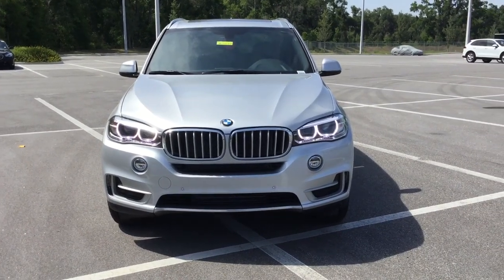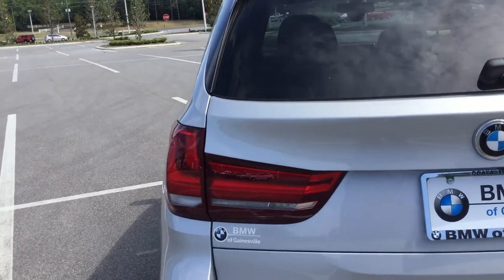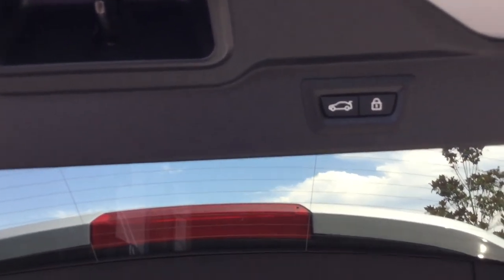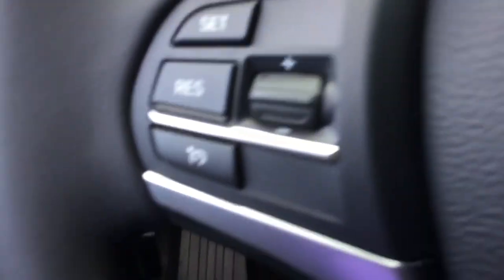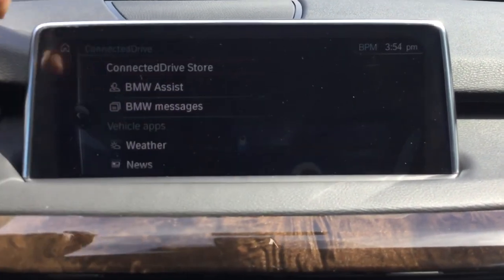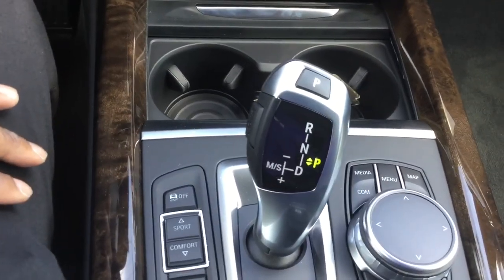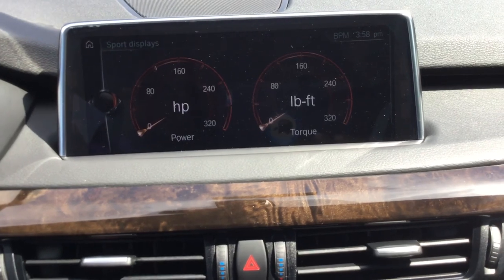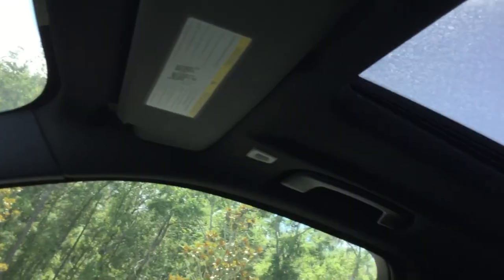2017 BMW X5 at BMW of Ocala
MU23565